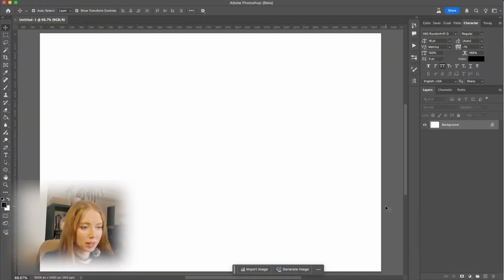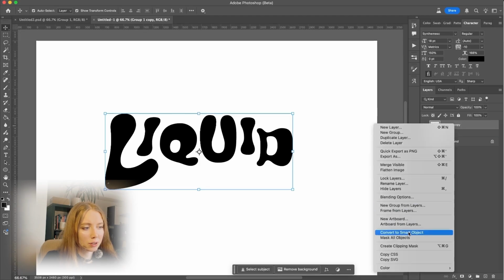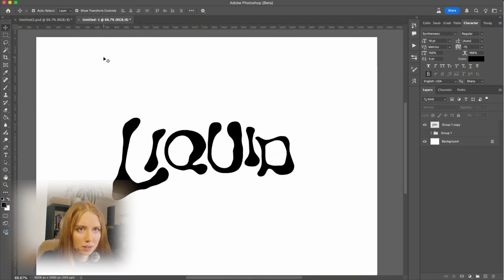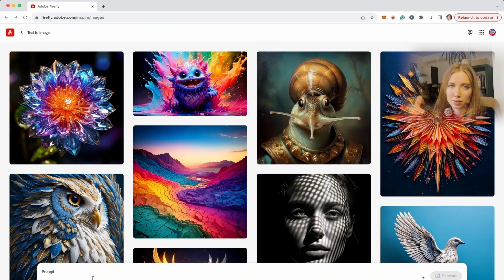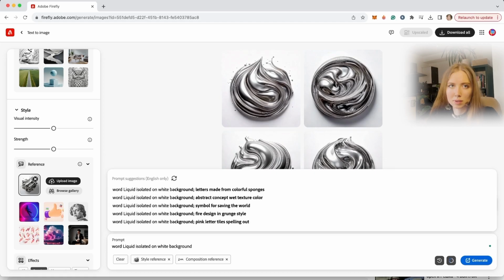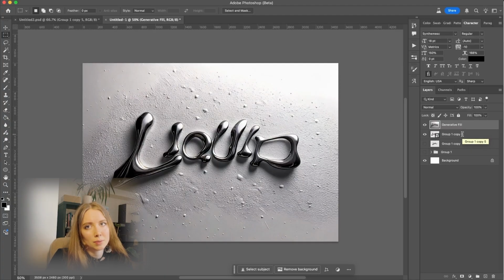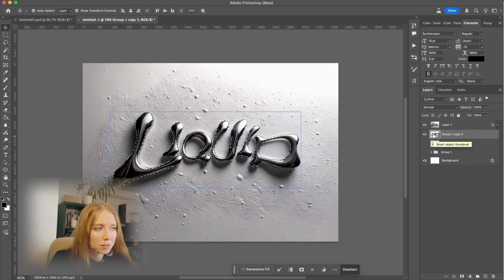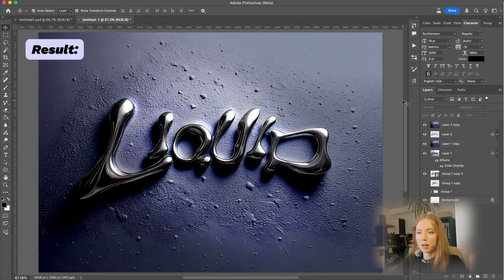Liquid Metal Text Effect in Adobe Photoshop and Adobe Firefly Tutorial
Liquid Silver Chrome Metal Text Effect in Adobe Photoshop and Adobe Firefly Tutorial